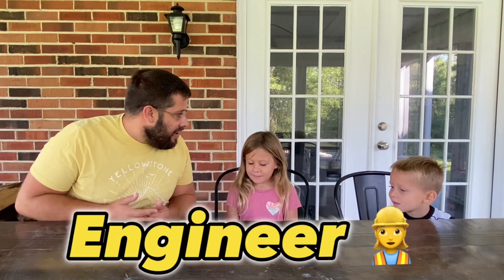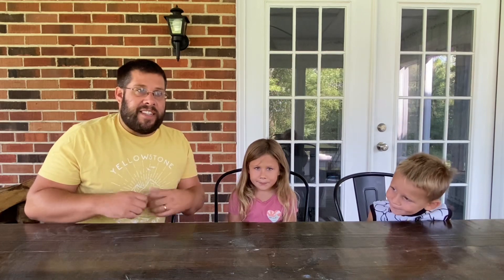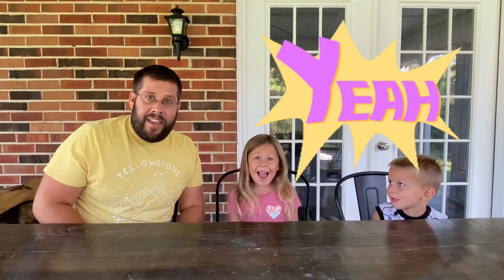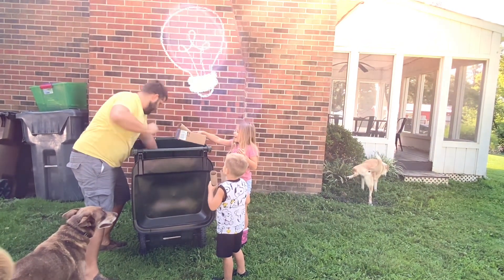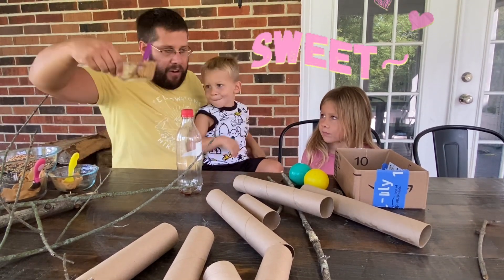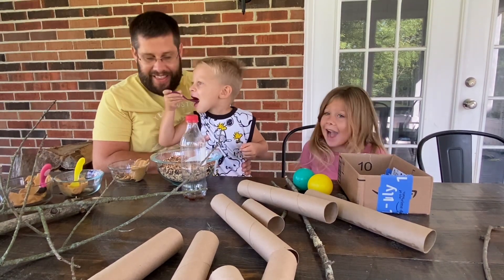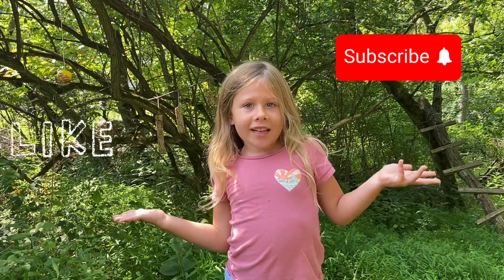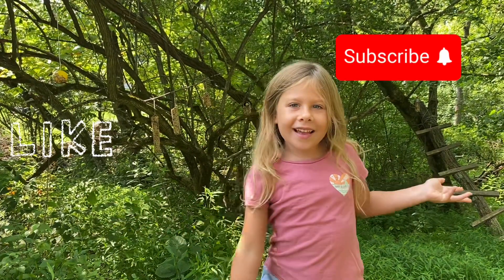How to make a Bird Feeder (up-cycling and reusing) 🤔 🏗️ ♻️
Join the SLSteamLAB as we work to up-cycle and reuse materials around the house to create a bird feeder. Learn all about the engineering process by looking at design, construction, and implementation! 💭 🦺 🐦